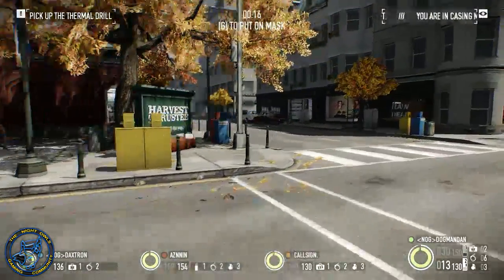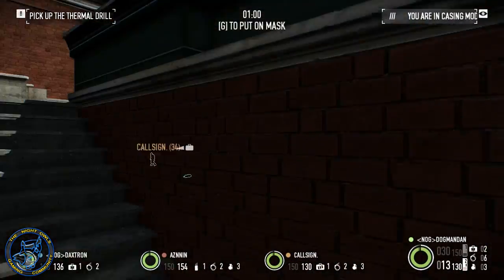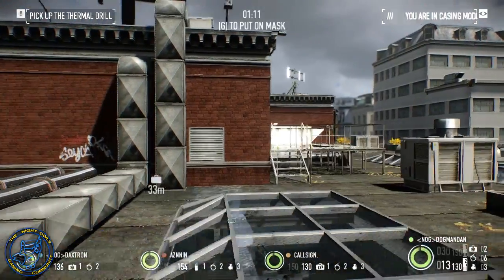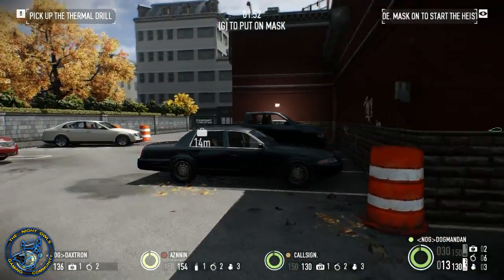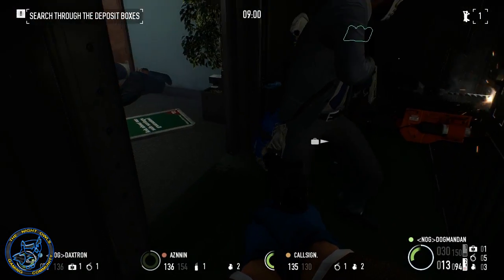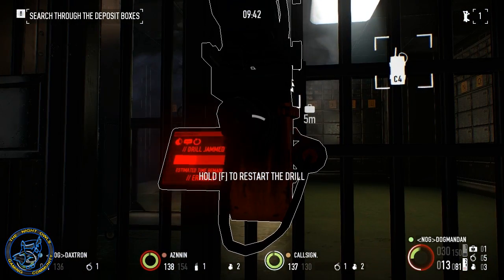PayDay 2: Hard | Bank Heist - Deposit